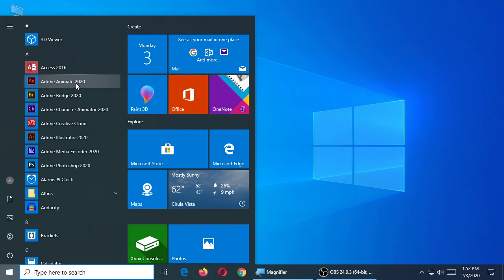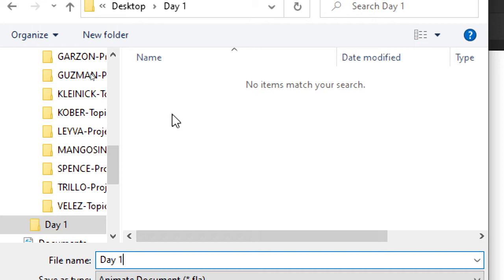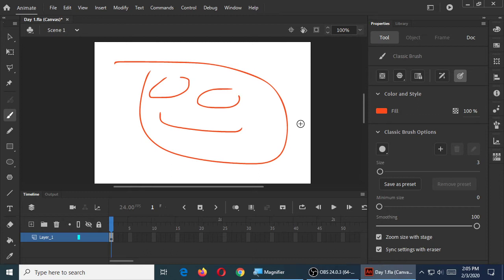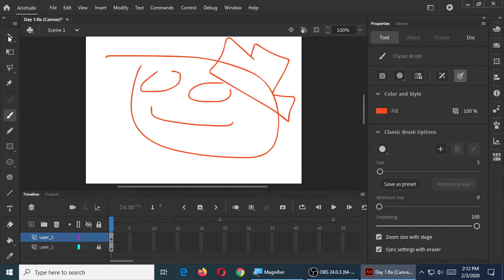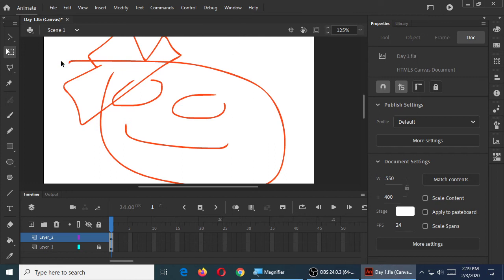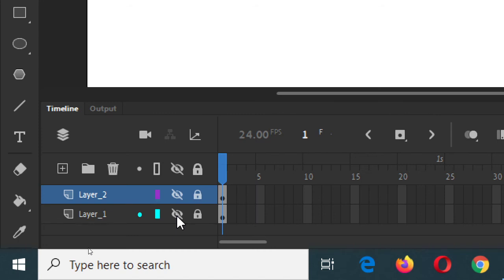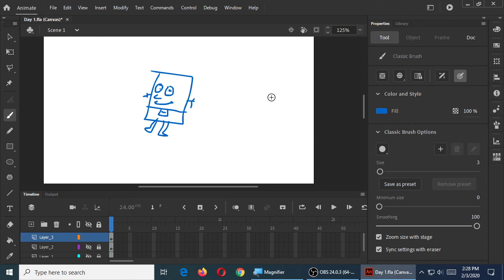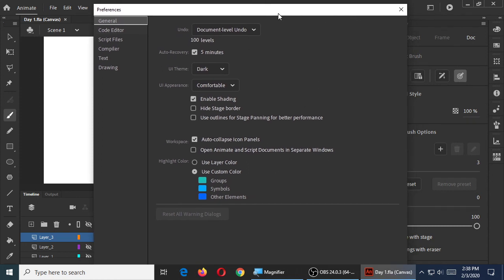CIS125 2020-02-03 13:51:40